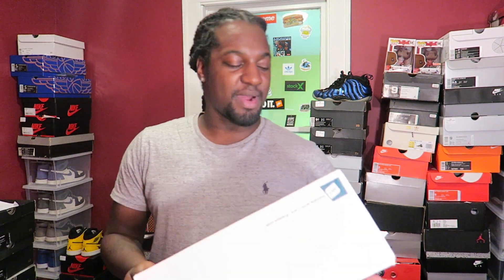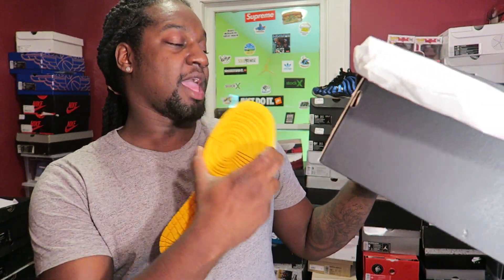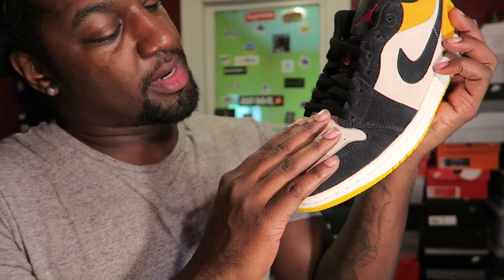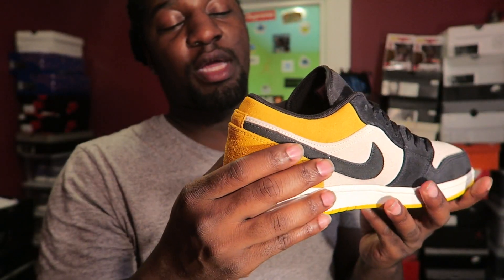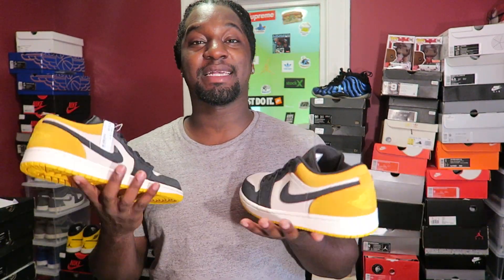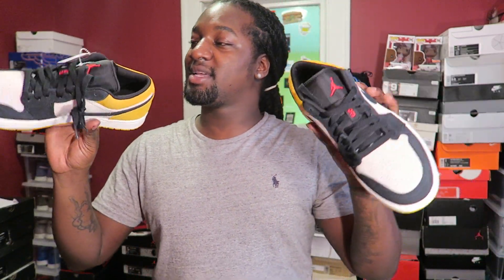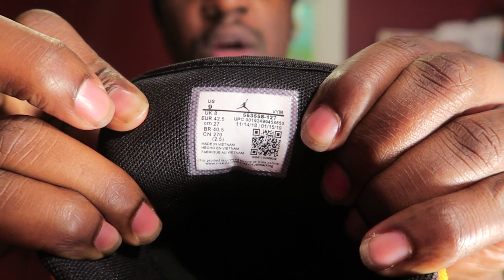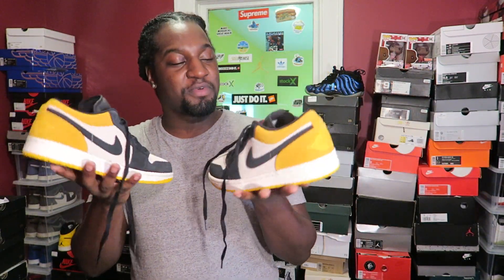AIR JORDAN 1 LOW UNIVERSITY GOLD REVIEW & ON FEET